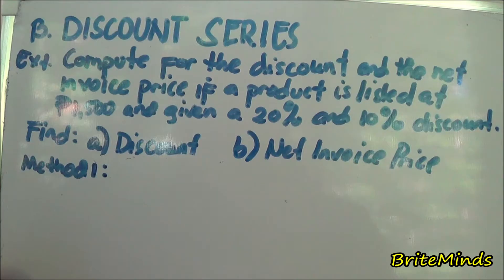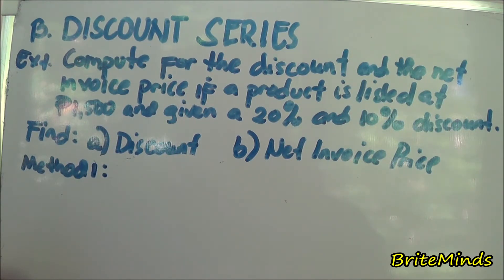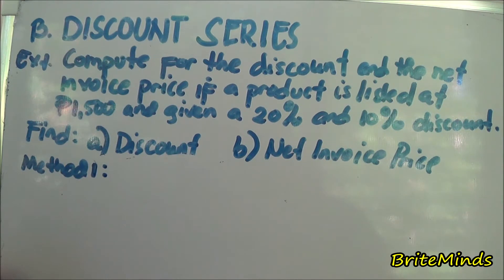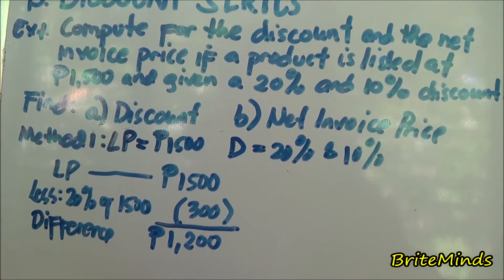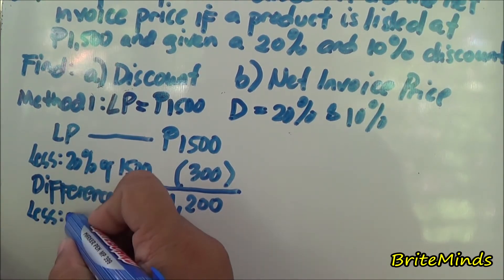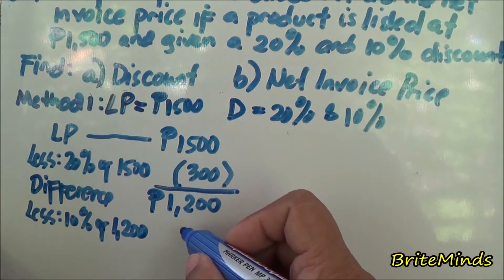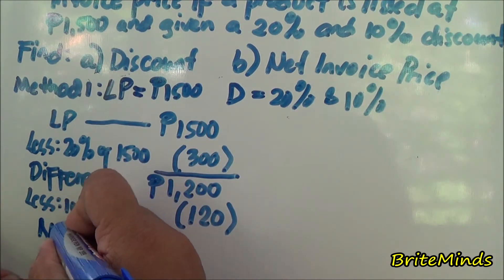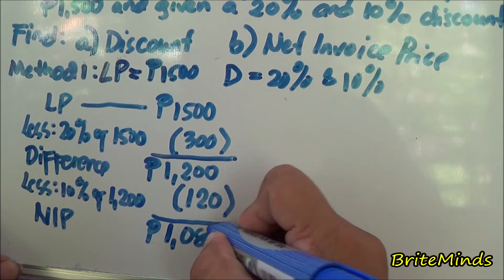TRADE DISCOUNT : DISCOUNT SERIES FOR BUSINESS MATHEMATICS